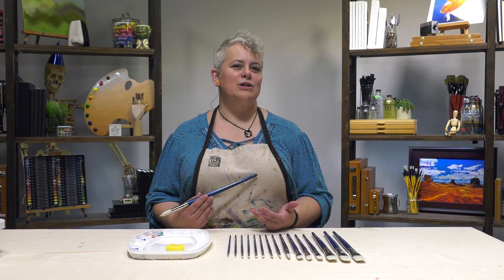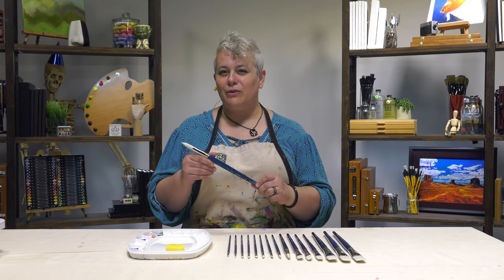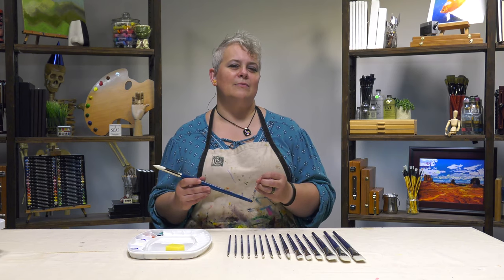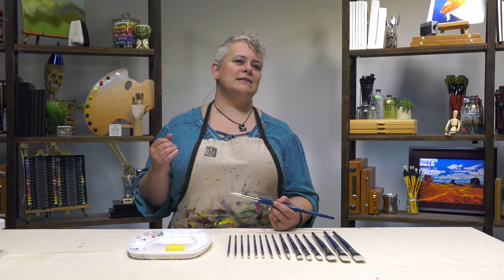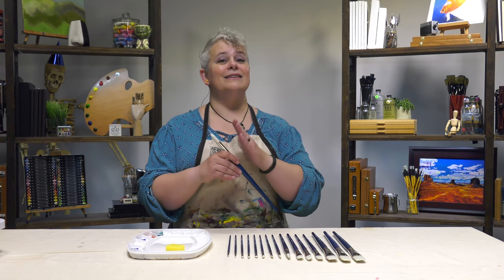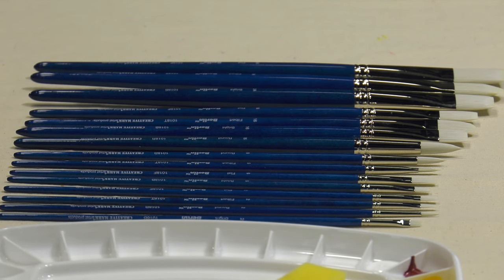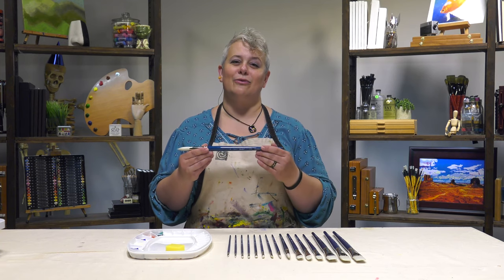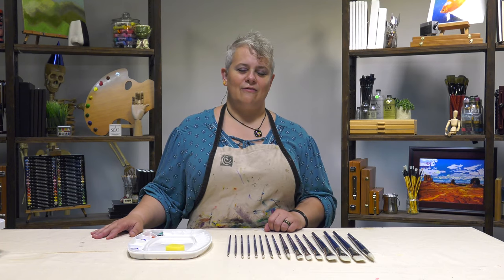Berlin Synthetic Long Handle Acrylic Brushes - Product Demo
Berlin Synthetic Long Handle Acrylic Brushes - The finest brushes for painting with acrylic colors in the world!
Key Features:
Interlocked bristles
Bounce back memory effect with great shape and resistance
A blend of four different filament diameters
Synthetic filament hair
Closely parallels real hair in texture & shape
Long handles
Nickel-plated silver ferrules
Wood from sustainable forestry used
Handle dipped in a high-grade varnish four times